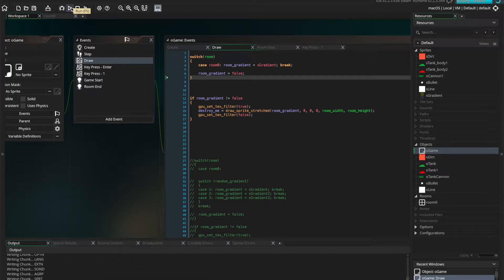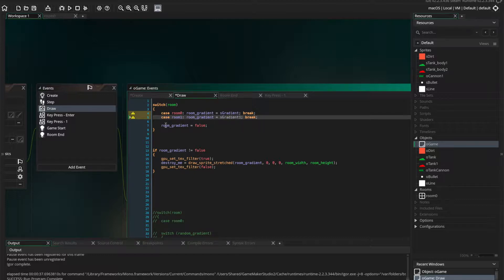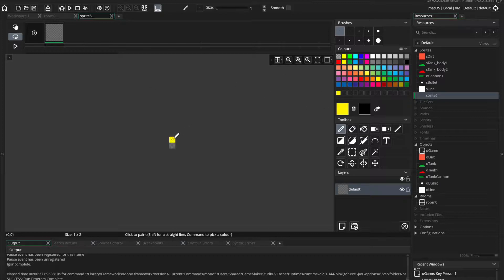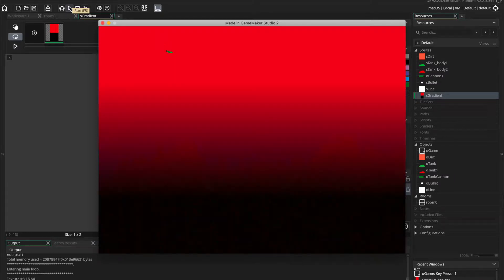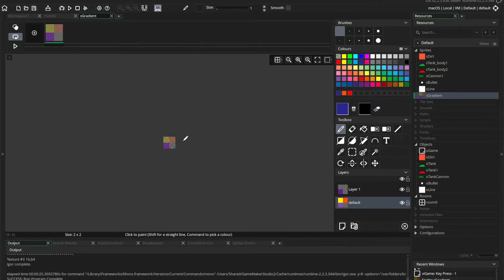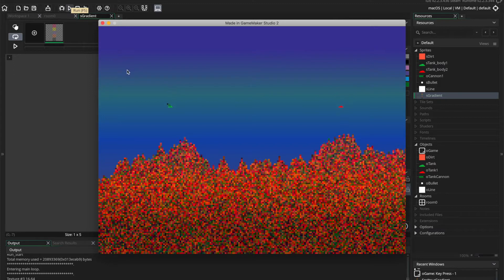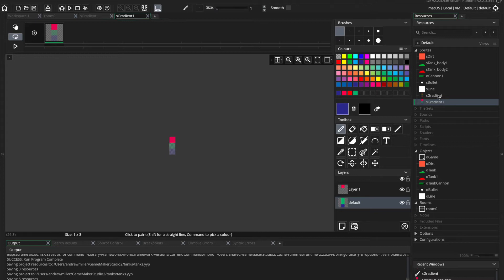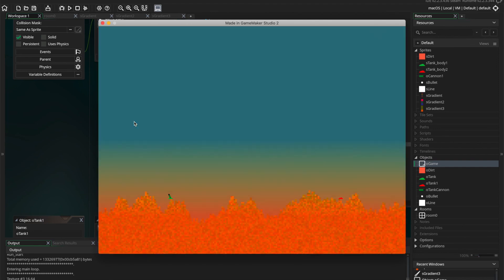Easy gradient effects in Game Maker Studio 2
You can use these gradients for some pretty cool lighting effects in Game Maker. I'll post a video of how I use them when making Thistledown if you'd like examples.